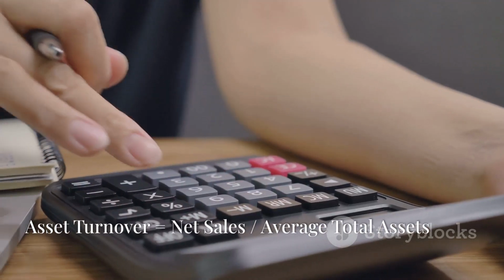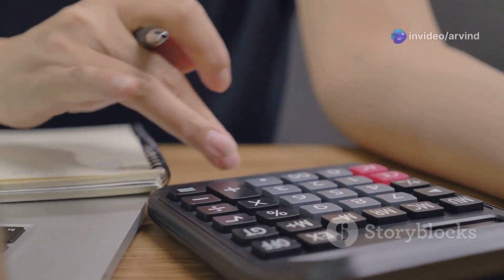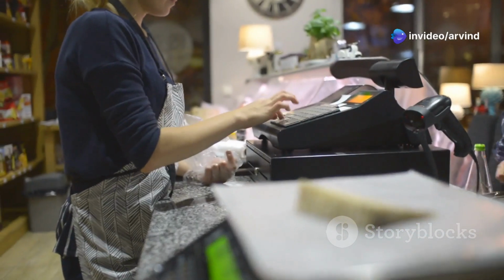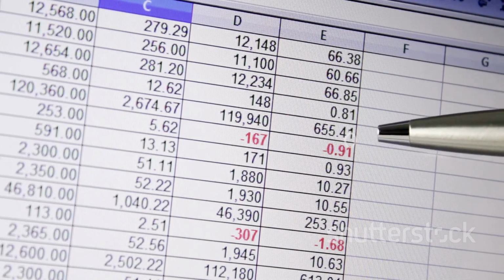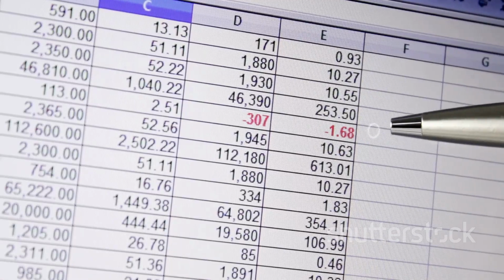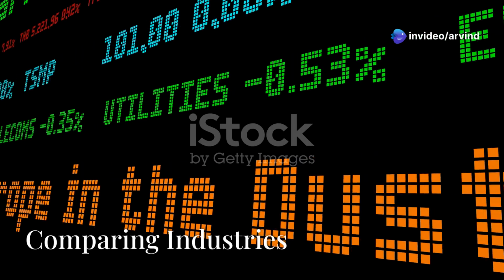Understanding Asset Turnover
In this video, we dive into the concept of Asset Turnover, a crucial financial ratio that helps measure a company's efficiency in using its assets to generate revenue. Learn how to calculate asset turnover, interpret its results, and understand its importance in financial analysis.

Whether you're an investor, finance student, or business owner, this guide will provide you with valuable insights into how this metric impacts business performance and profitability.

📌 Topics Covered:

What is Asset Turnover?

Formula and Calculation

Real-world Examples

How to Analyze Asset Turnover Ratios